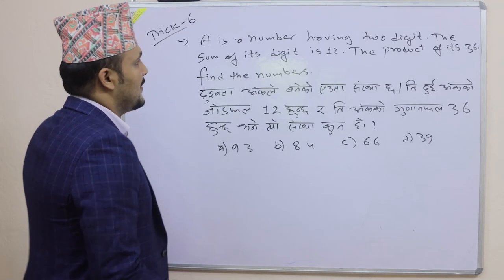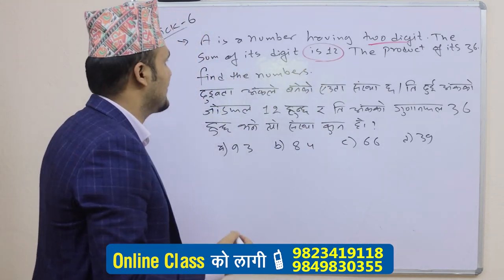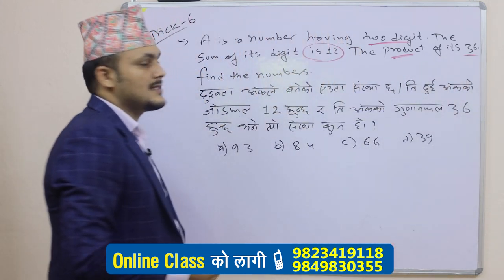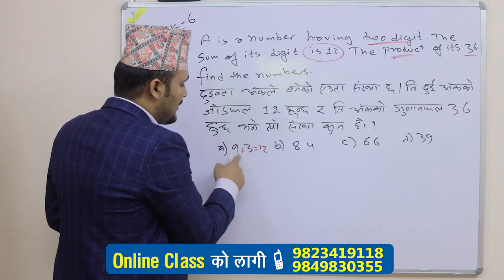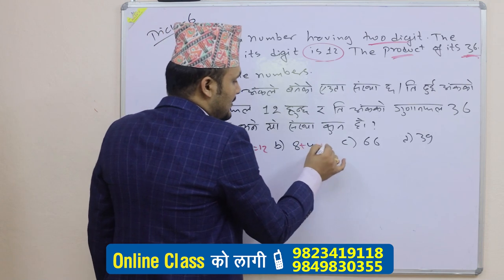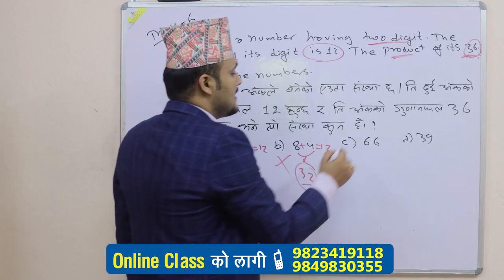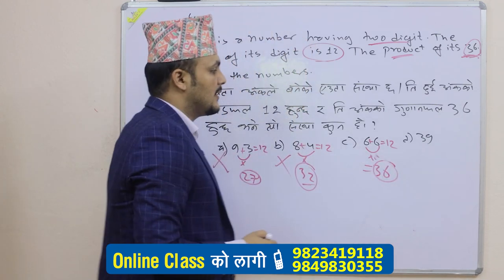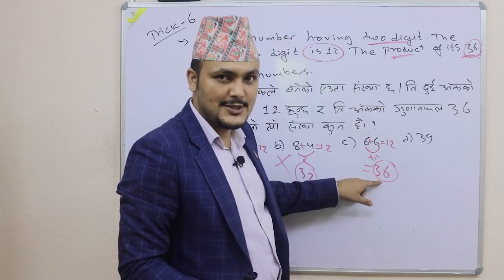Commonsense teste Trick 06 | Kuber Adhikari